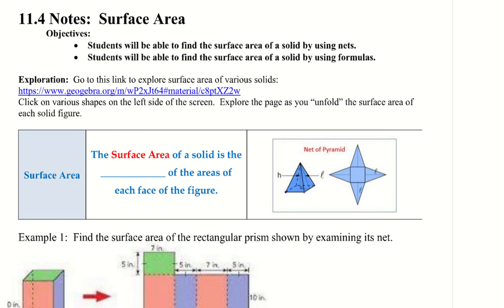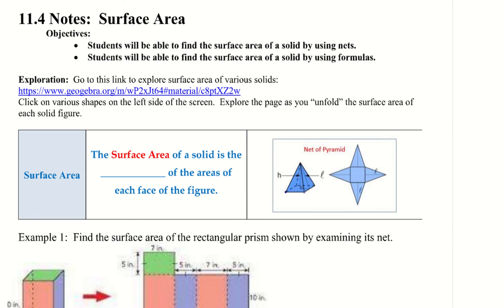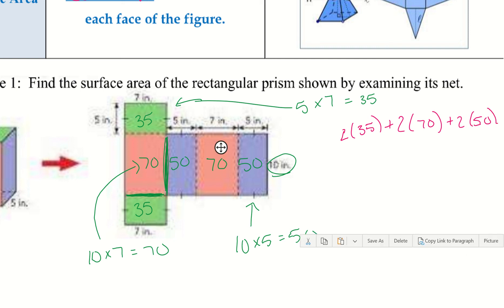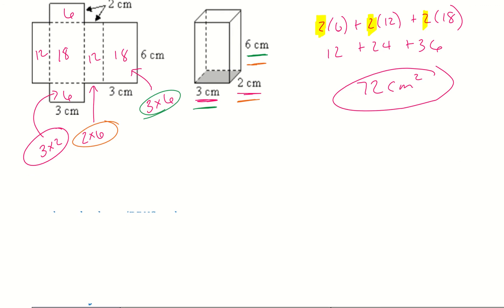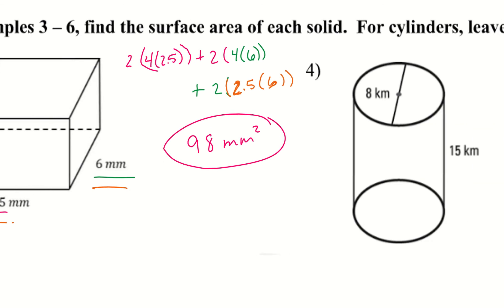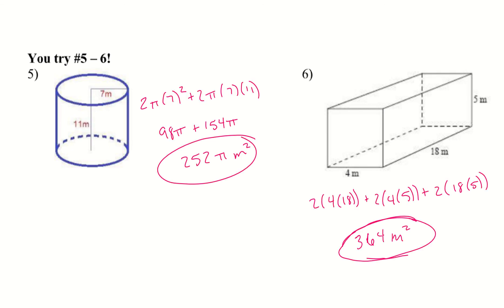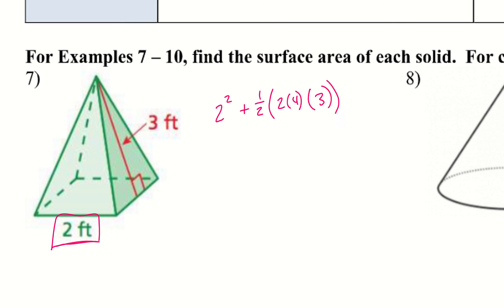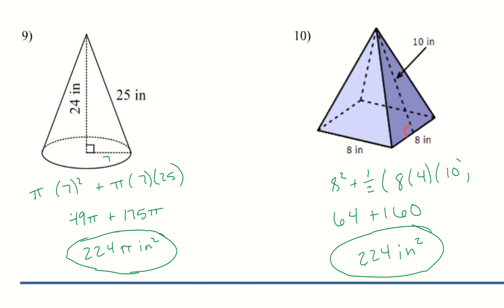11.4: Surface Area